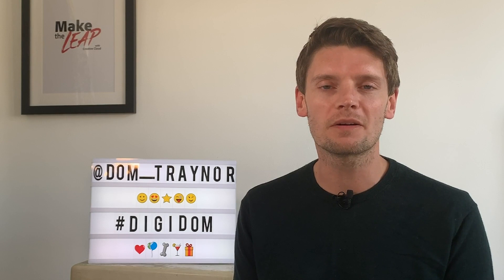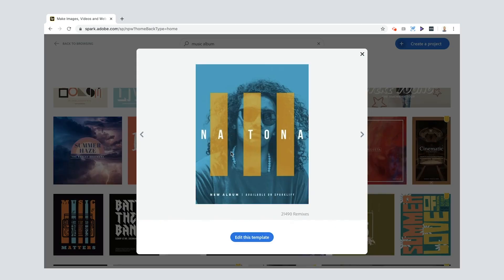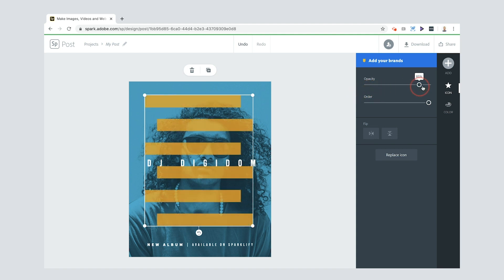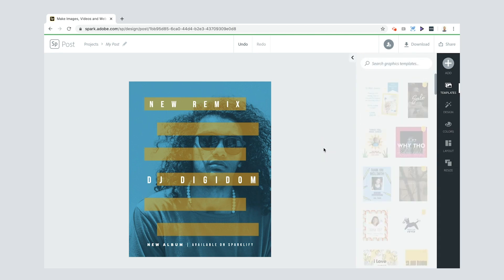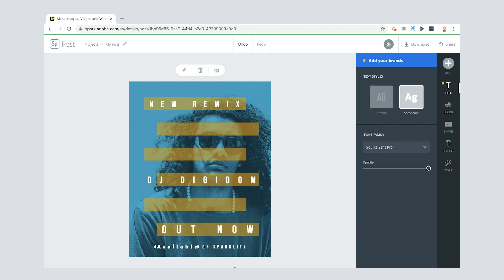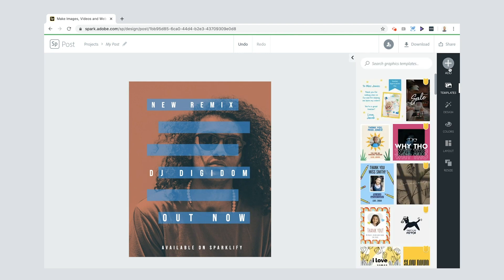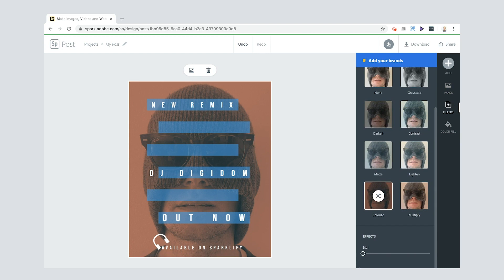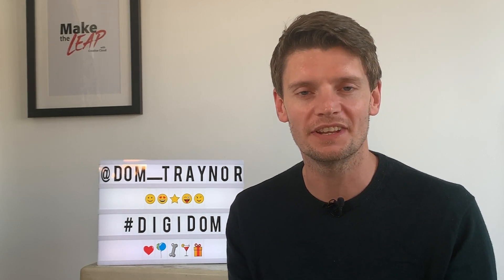HOW TO MAKE A DJ POSTER | DIGI DOM | ADOBE SPARK POST TUTORIAL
This Digi Dom Adobe Spark Post Tutorial is quick, clear, and easy to follow.
Learn how to make a DJ Poster to show off your skills.
All you need is a phone, tablet, or desktop, Adobe Spark Post and some creative ideas.

HOW TO MAKE A DJ POSTER | DIGI DOM | ADOBE SPARK TUTORIAL
In this video you will learn how to use Adobe Spark to create a DJ Poster

It's going to be easy to come up with your DJ Poster. All you need is a phone, tablet or desktop and to be a real person - you don't even need to be a DJ, you could use this technique to make a poster for anything  ;-)

how to create a personal portfolio | dom traynor | adobe spark post tutorial